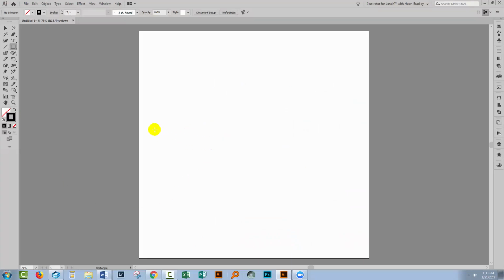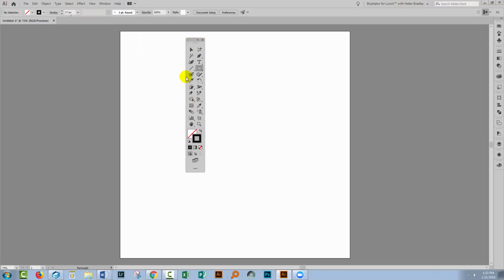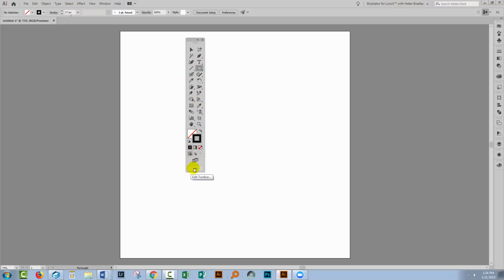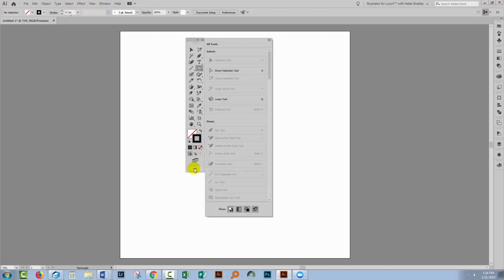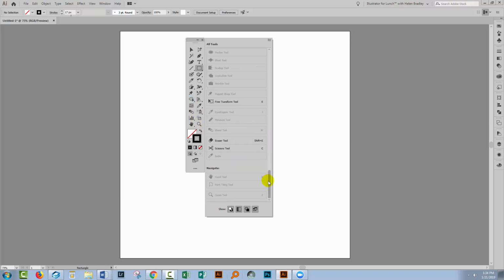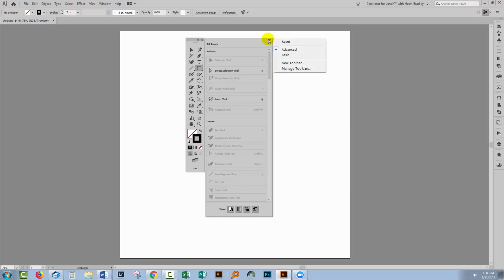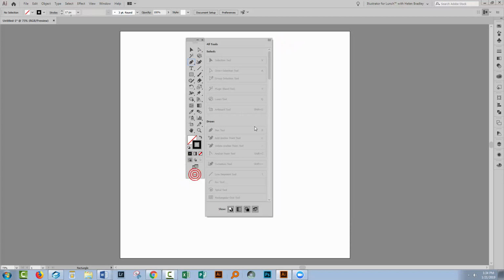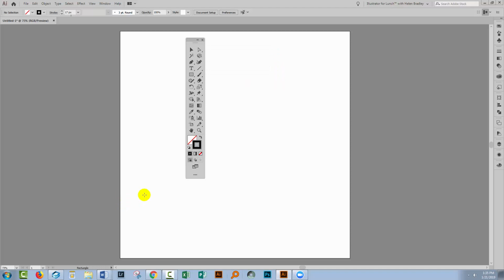Illustrator - Fix a Broken tool bar - Reset your Tool Panel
If your Illustrator toolbar gets broken and the tools are missing or in the wrong place you can easily reset your toolbar and put all the tools back where they belong. This video explains how to do this.